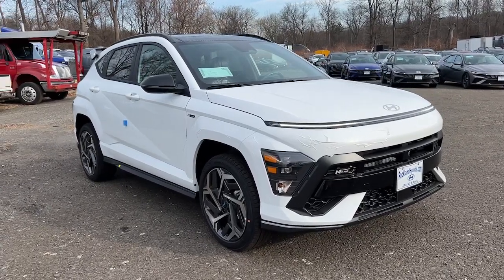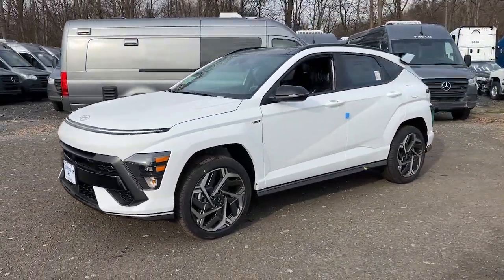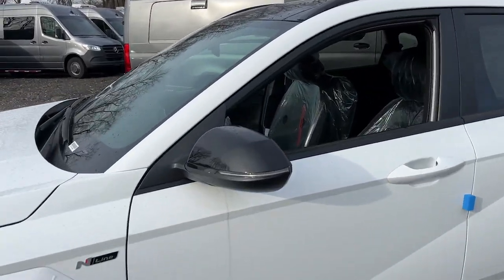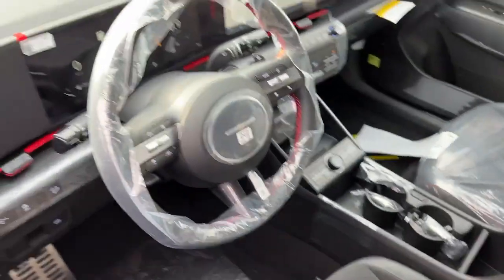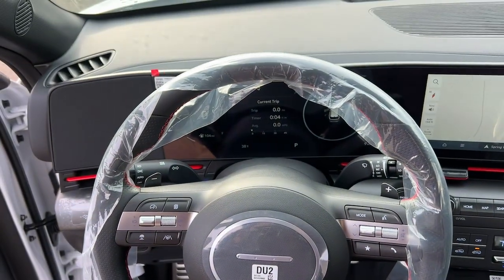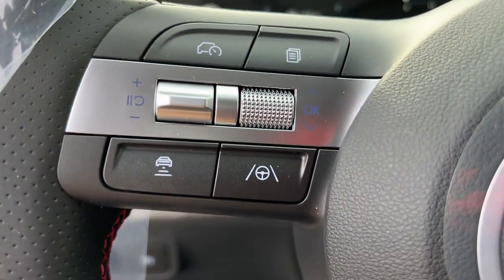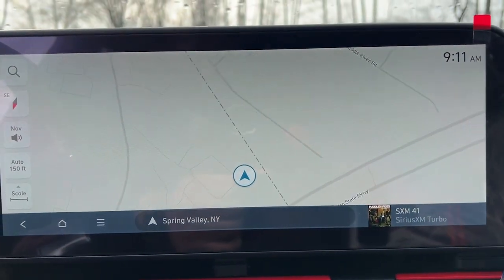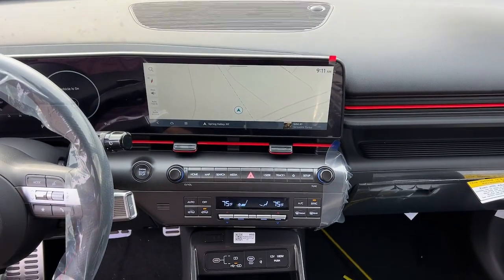2024 Hyundai Kona West Nyack, Nanuet, New City, Blauvelt, Spring Valley, NY 44988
Atlas White New 2024 Hyundai Kona N Line available in West Nyack. New York at Rockland Hyundai. Servicing the Nanuet, New City, Blauvelt, spring valley, NY area.

#{MAKE}
#{MODEL}
2024 Hyundai Kona N Line - Stock#: 44988

Rockland Hyundai
55 NY 303

bEquipment/bbrLane Keep Assist in the vehicle helps maintain safe driving by gently steering to stay within the lane. Youll never again be lost in a crowded city or a country region with the navigation system on this small suv.  This vehicle keeps you comfortable with Auto Climate. This 2024 Hyundai Kona  offers Apple CarPlay for seamless connectivity. Protect the Hyundai Kona from unwanted accidents with a cutting edge backup camera system. This Hyundai Kona comes equipped with Android Auto for seamless smartphone integration on the road. This model features a hands-free Bluetooth phone system. The leather seats in this small suv are a must for buyers looking for comfort durability and style. Engulf yourself with the crystal clear sound of a BOSE sound system in the vehicle.  Set the temperature exactly where you are most comfortable in the Hyundai Kona. The fan speed and temperature will automatically adjust to maintain your preferred zone climate.brbrbPackages/bbrOption Group 01. Carpeted Floor Mats. **Equipment listed is based on original vehicle build and subject to change. Please confirm the accuracy of the included equipment by calling the dealer prior to purchase.**brbrbManufacturer Incentives/bbrPrice includes: Guaranteed Incentives:  $1000 - Retail Bonus Cash - Exp. 2/29/2024. Contact dealer to verify final pricing.
Option Group 01,Carpeted Floor Mats,Apple CarPlay & Android Auto smart device mirroring,Highway Driving Assist I (HDA I) hands-on cruise control,Forward Collision-Avoidance Assist (FCA) w/Pedestrian/Cyclist Detection,Highway Driving Assist I (HDA I) GPS linked cruise control,Navigation-based Smart Cruise Control w/Curve Control,Brake assist system,Cruise control with steering wheel mounted controls,Heated driver and front passenger seats,Simulated suede and leather front seat upholstery,Forward Collision-Avoidance Assist (FCA) w/Pedestrian, Cyclist & Junction-Turning Detection,Driver Attention Warning (DAW),Intelligent Speed Limit Assist (ISLA) traffic sign recognition with speed limiter feature,Hyundai Digital Key 2.0 Touch keyfob and smart device-as-key,Smart key with hands-free access and push button start,Lane Keep Assist (LKA),Blind Spot Collision Warning (BCW),Rear Cross-Traffic Collision-Avoidance Assist (RCCA),High Beam Assist (HBA) auto high-beam headlights,Hill Assist Control (HAC),Bluelink+ Connected Car  vehicle tracker with vehicle slowdown,External memory control,Front wireless smart device charging,Blue Link Connected Car Service (3-year complimentary subscription) smart device and keyfob engine start control,3 Month/3GB WiFi Trial mobile hotspot internet access,Rear mounted camera,Bluetooth handsfree wireless device connectivity,Electronic stability control system,First-row sliding and tilting glass sunroof with express open/close activation  sunshade,Automatic climate control,Driver seat power reclining, lumbar support, cushion tilt, fore/aft control and height adjustable control,Automatic full-time AWD,Bluetooth wireless audio streaming,Integrated navigation system with voice activation,Bose speakers,LED daytime running lights,Primary monitor touchscreen,Gamma Gen 2 1.6L I-4 gasoline direct injection, DOHC, variable valve control, intercooled turbo, regular unleaded, engine with 190HP,Front windshield solar coating,Automatic brake hold,Gage cluster display size: 12.30,Safe Exit Warning (SEW) external exit warning system,Dual-zone front climate control,Dynamic Voice Recognition voice-activated climate control,Immobilizer,HERE HD Traffic real-time traffic,Bluelink+  vehicle integrated emergency SOS system,Multi-level cargo floor,Configurable instrumentation gauges,Black front and metal-look rear bumper inserts,Downhill Brake Control (DBC)